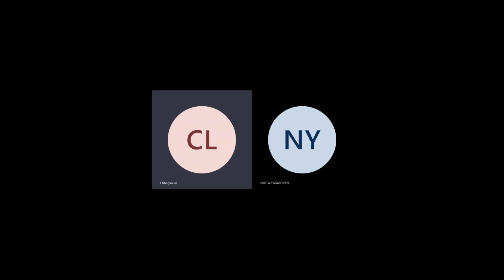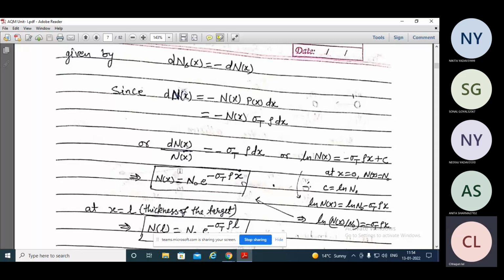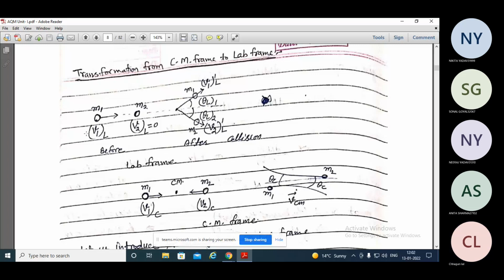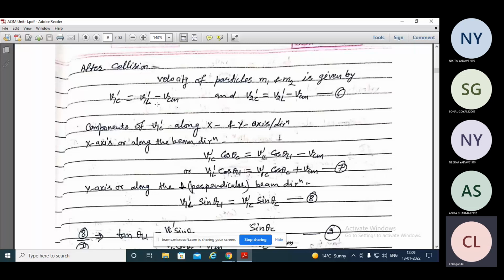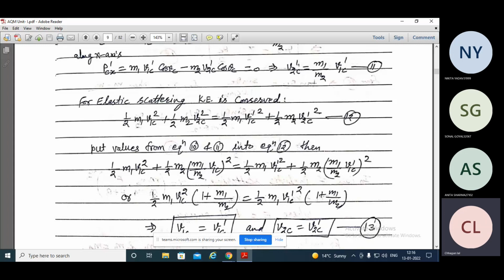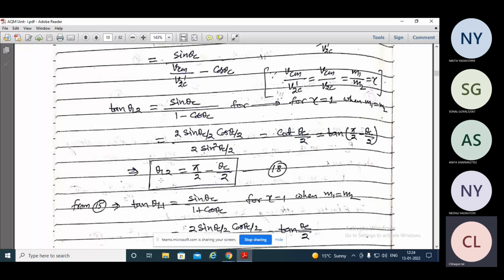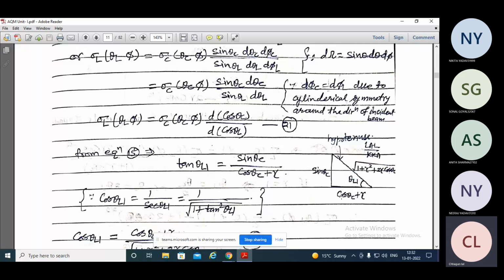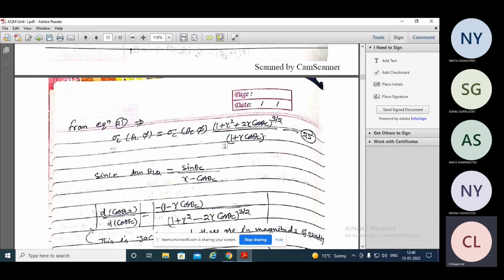AQM Unit I L 2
Scattering